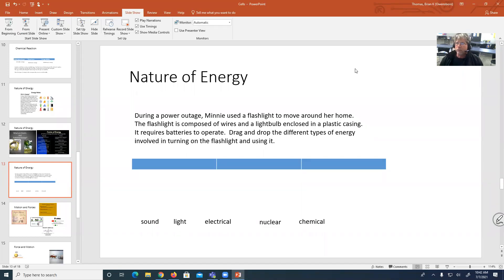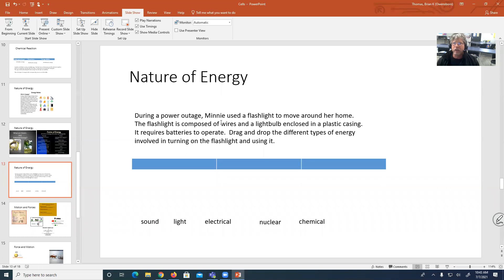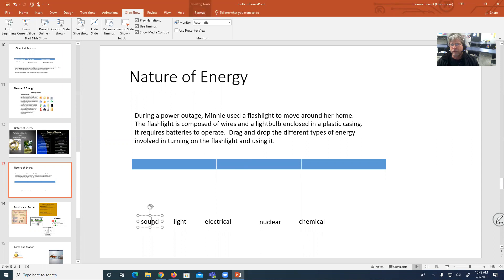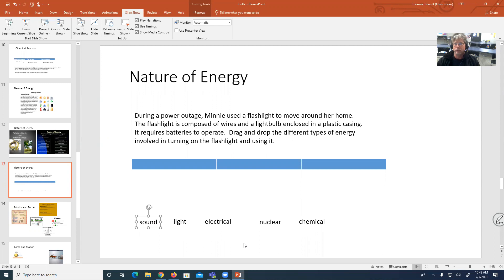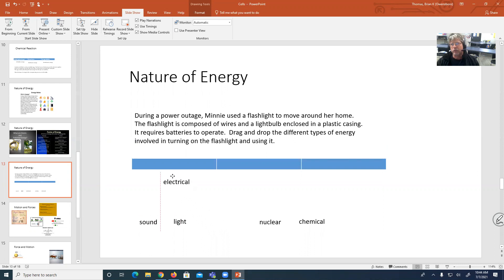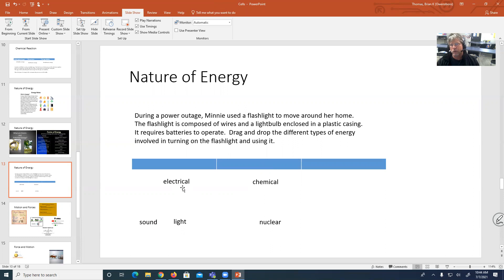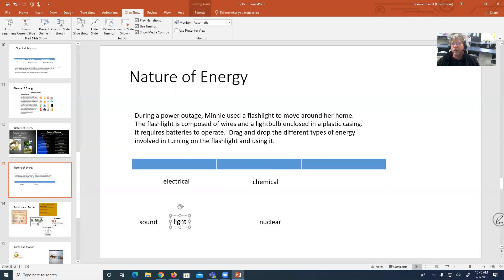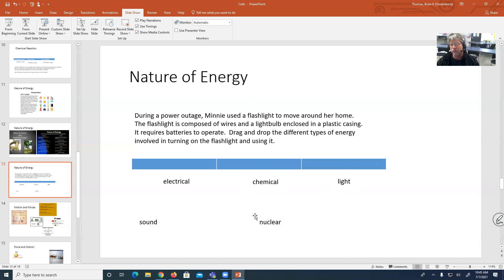Nature of Enery GED